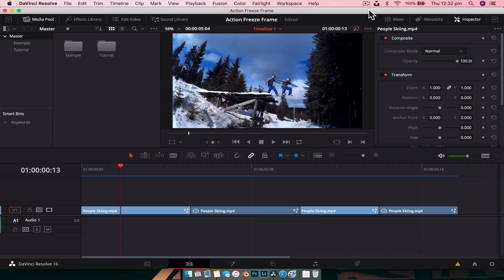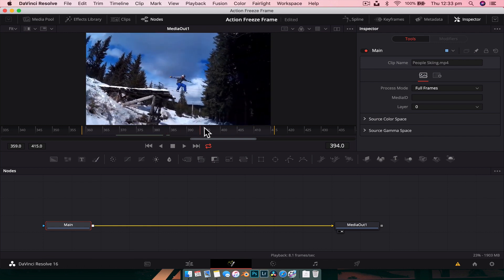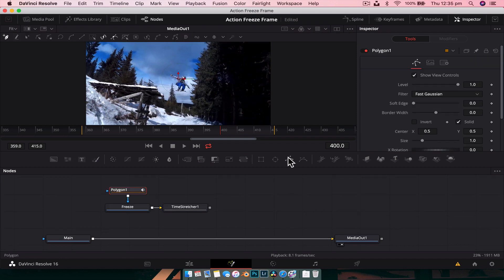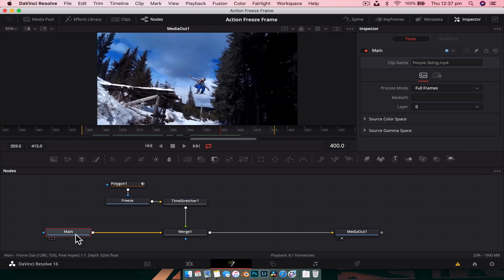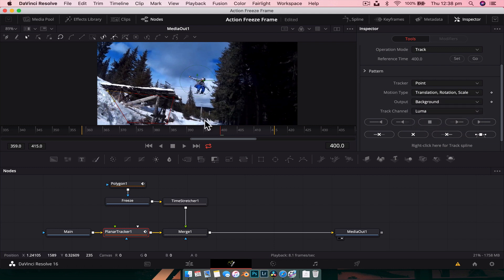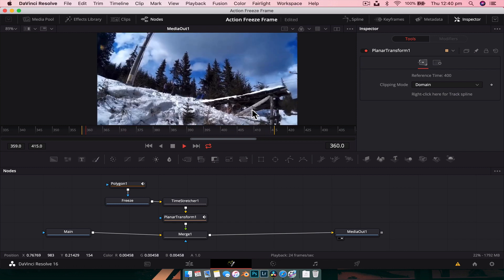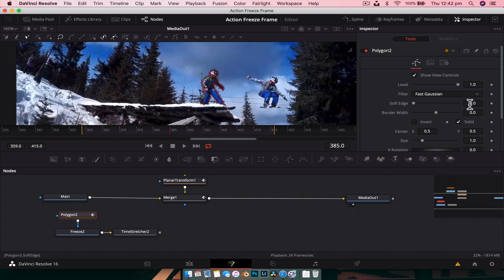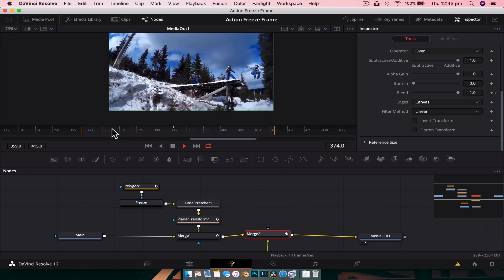ACTION FREEZE FRAME Tutorial in DaVinci Resolve 16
Learn how to create a Freeze Frame animation in Davinci Resolve 16. This effect is super useful for action sports where you freeze certain frames to create more emphasis on the action occuring.